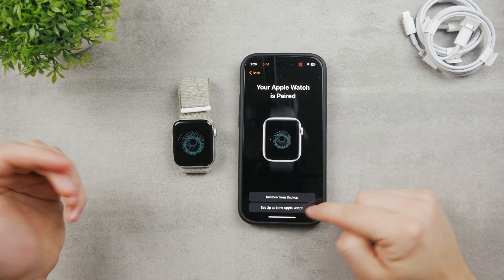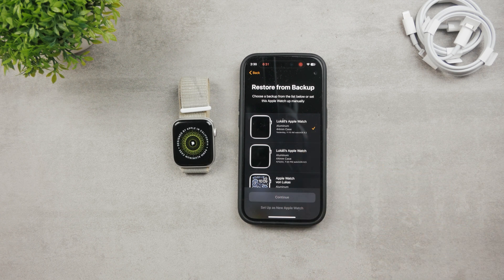How to Pair Apple Watch with a New iPhone (without losing data) 2023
In this video, I'm going to show you how you can pair your old Apple Watch to a new iPhone easily and without losing any data. It's a bit complicated, it's definitely not as simple as setting up a new iPhone where you have multiple ways to transfer the data from the old device.

Timestamps:
0:00 How to Pair Apple to New iPhone
0:22 How it works
0:35 Unpair Apple Watch First
1:37 Apple Watch Backup
2:00 Pair it with new iPhone
4:23 Restore from Backup
5:17 Setting Up
6:08 Syncing
6:40 Conclusion